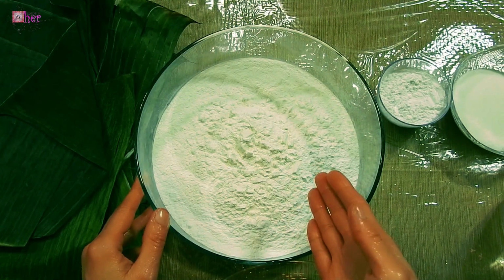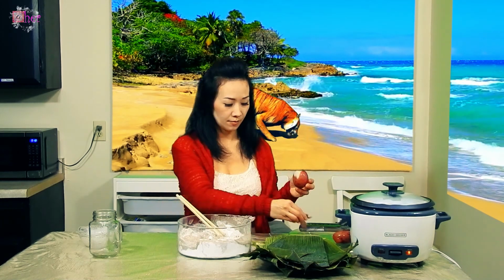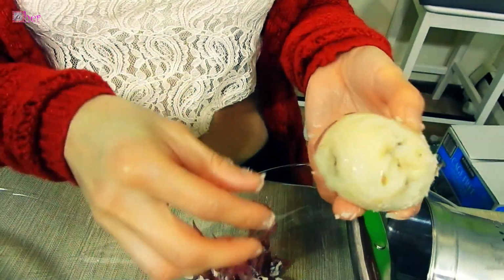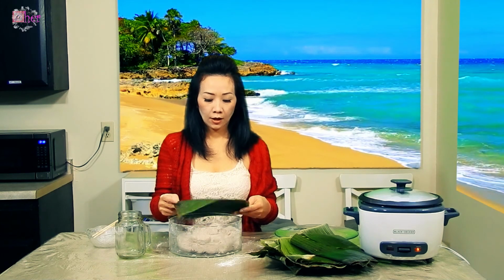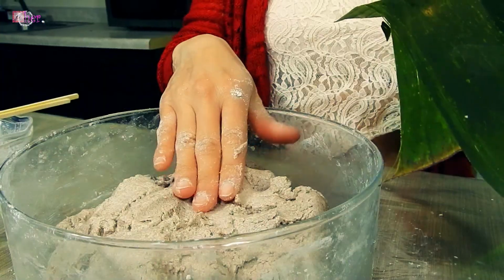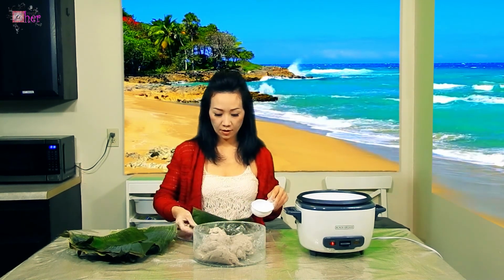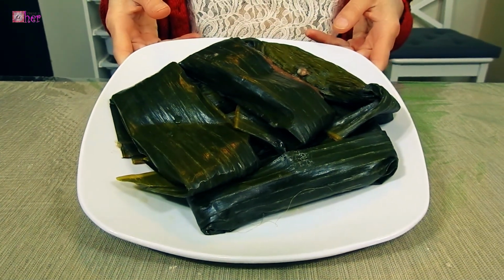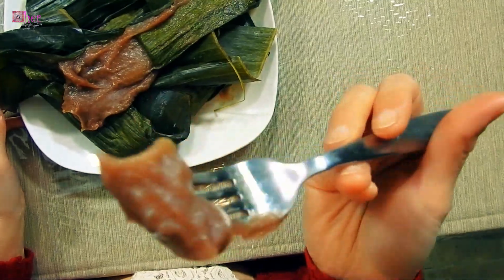Steamed Wheat Cake #2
Steamed Sweet Wheat Cake

Ingredients:

1 cup of whole grain Teff flour, hmoov pias
4 cups of glutionous rice flour, hmoov nplaum
1/4 cup rice flour, hmoov txuas
2 small cooked potatoes, qos yaj ywm
1/2 cup of sugar, suab thaj
2 1/4 cup of water, dej

Extral water for steaming.

1 package of banana leaves, it'll be best if you double the leaves when wrap up the cake.

Make 12 cakes.